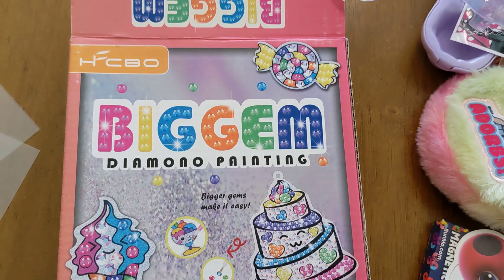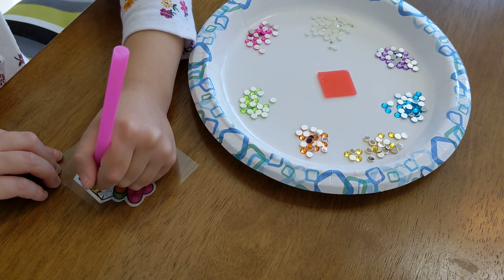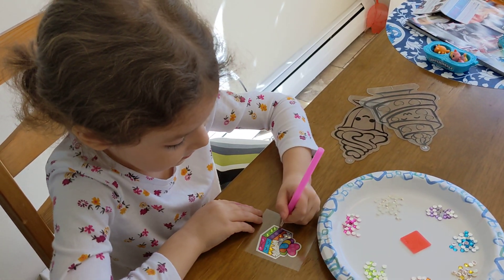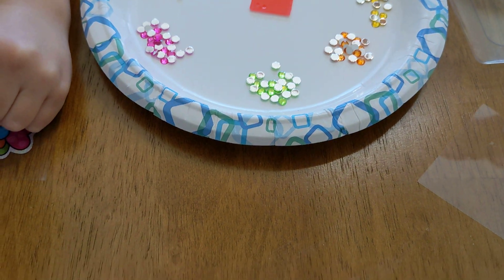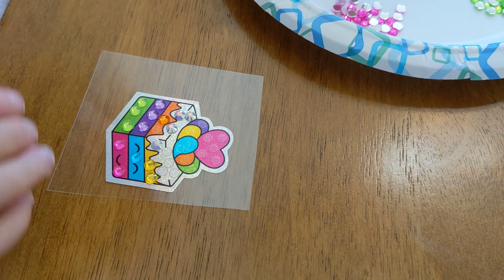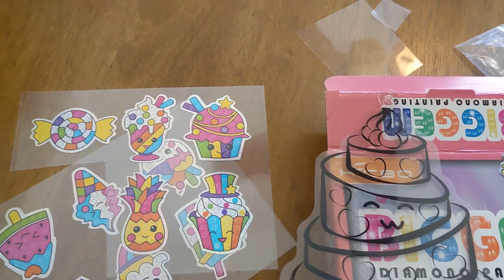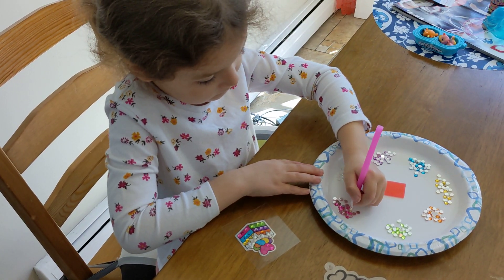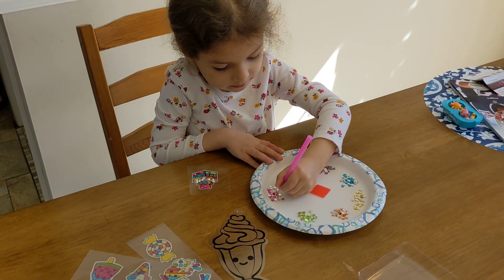Gem art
Fun activity